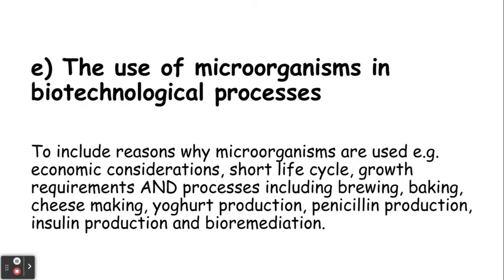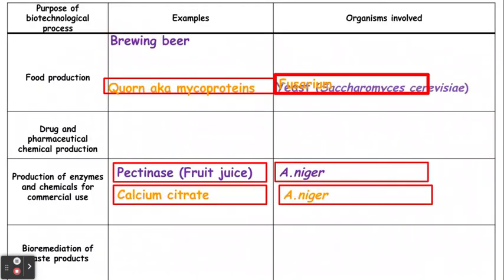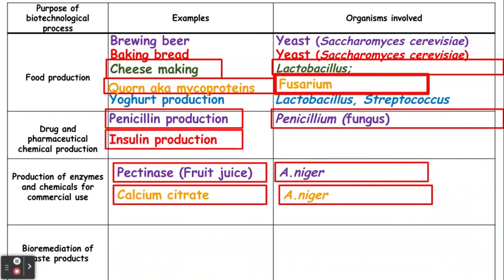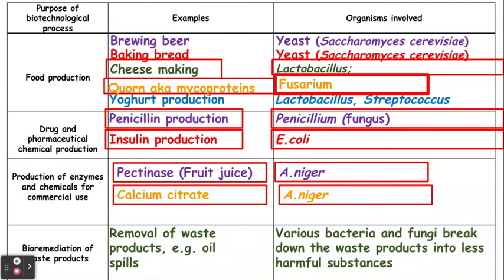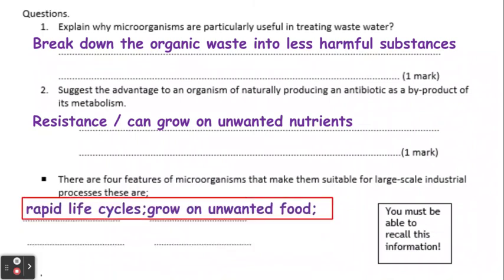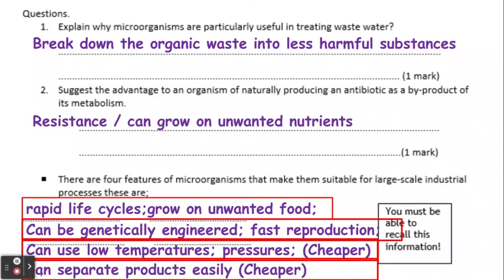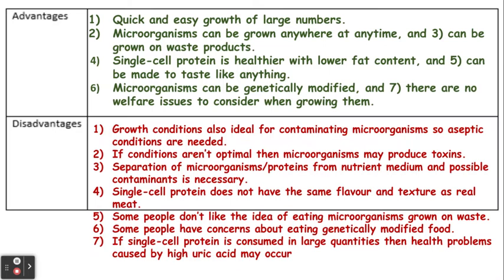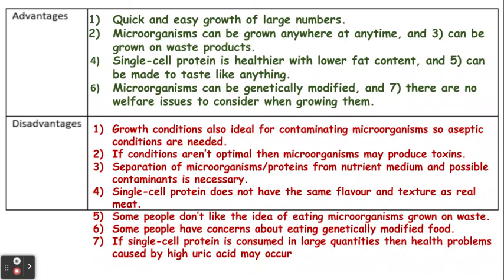6.2.1. Cloning and biotechnology e) and f) Using microorganisms in biotechnology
6.2.1. Cloning and biotechnology

e) The use of microorganisms in biotechnological processes

To include reasons why microorganisms are used e.g. economic considerations, short life cycle, growth requirements AND processes including brewing, baking, cheese making, yoghurt production, penicillin production, insulin production and bioremediation.

f) The advantages and disadvantages of using microorganisms to make food for human consumption

To include bacterial and fungal sources